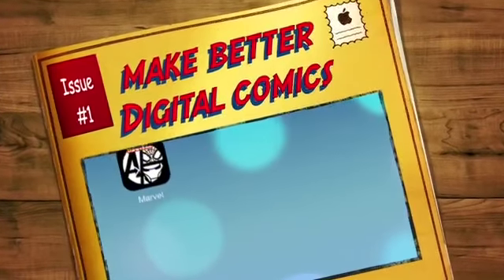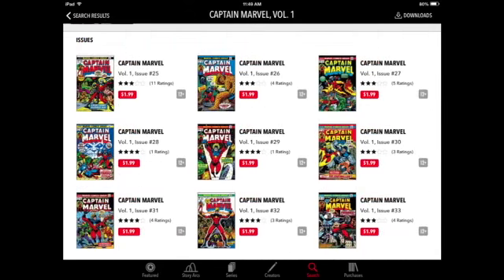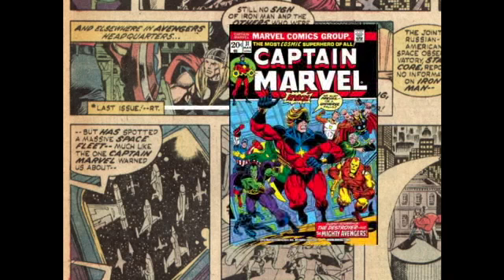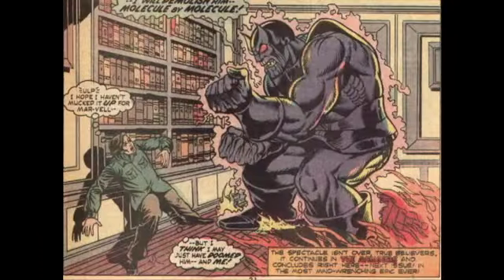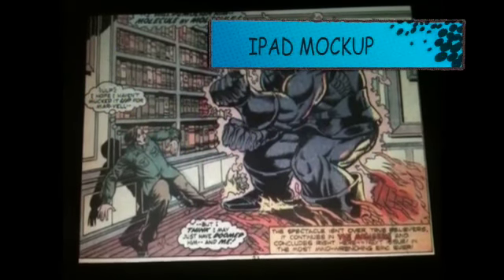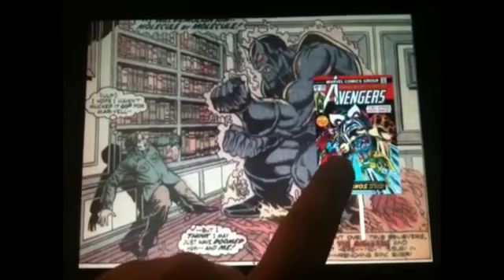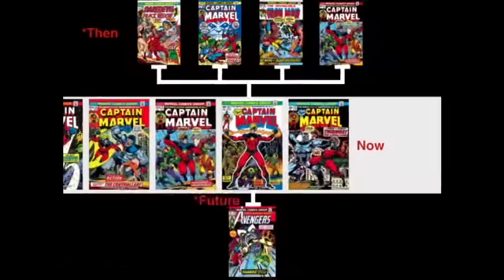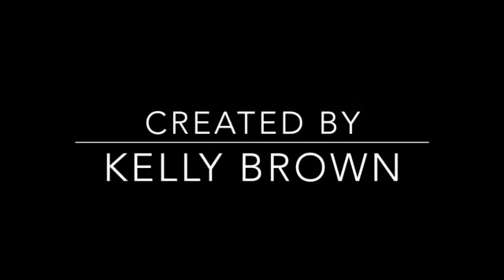Make Better Digital Comics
This video is about Make Better Digital Comics